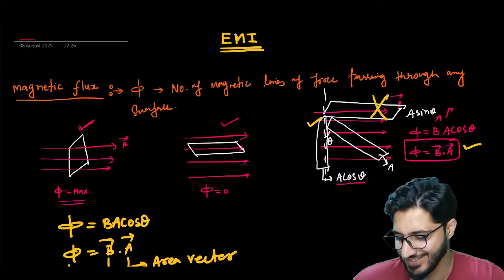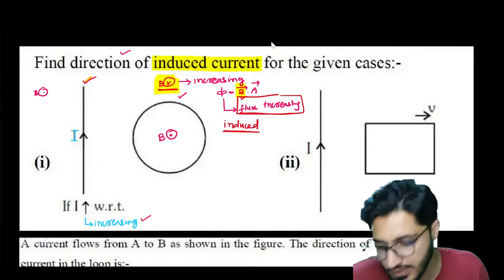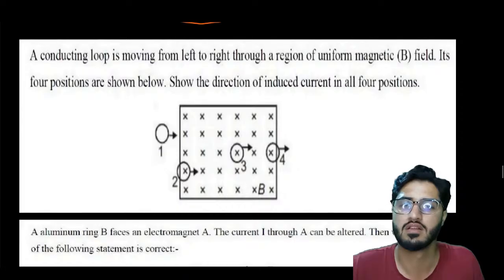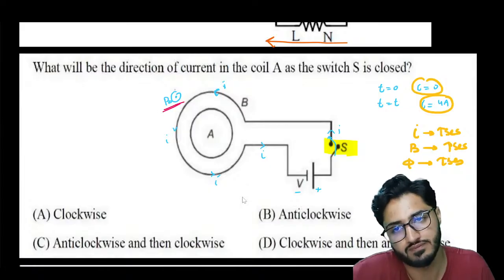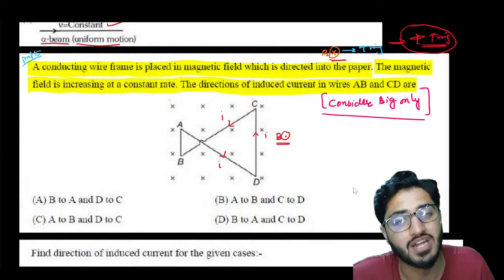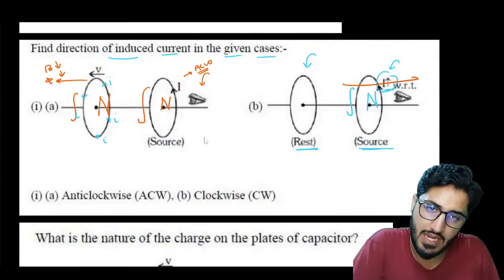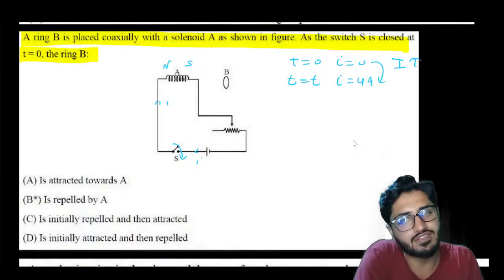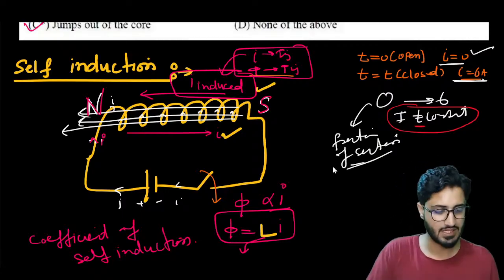Electromagnetic Induction Class 12 | Lecture 3 | JEE/NEET 2026 @focusneetjee2931#jeemains